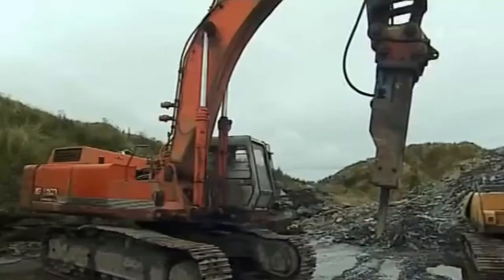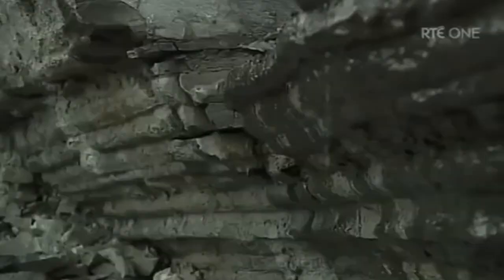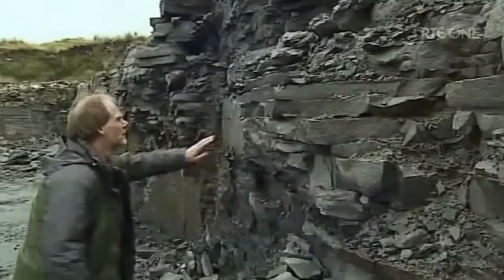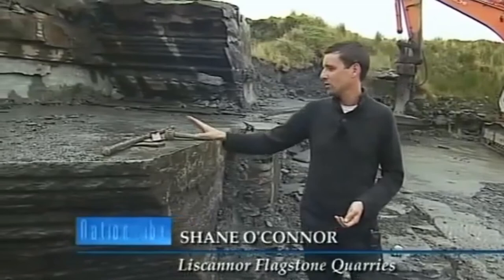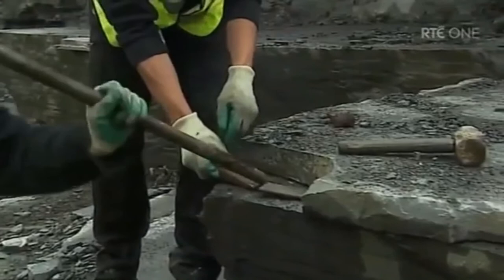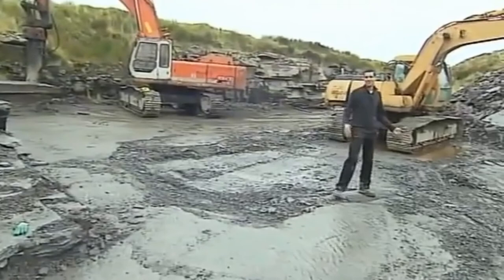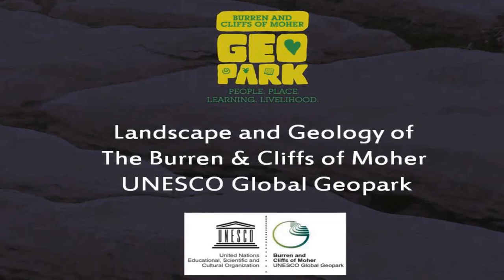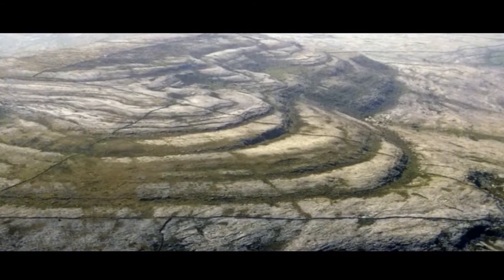Great Local Minds: Dr Eamon Doyle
A full presentation of The Great Local Minds for Heritage Week 2020.

The following videos and music were used in the production of this educational video.

Video clip on Liscannor Flagstone taken from “Liscannor Stone from the Youtube channel Liscannor Flagstone Quarries
Taken from the RTE TV series 'Nationwide' feature on Liscannor Stone. This feature includes footage of our Quarries, Flagstone products, Staff and interviews with members of our Family run business. Geologist Dr. Eamon Doyle from Clare County Council was also on site and gave a very insightful interview on the geographical history of Liscannor Stone.

Video of the Burren Geopark taken from “The Landscape and Geology of the Burren and Cliffs of Moher Geopark” on the YouTube channel Burren & Cliffs of Moher Geopark

Original musical score and tin whistle playing sourced from “Relaxing Celtic Music - Irish Tin Whistle” by abelasyt

Researched and written by Historian & Folklorist Ciara Carew. Video editing by Colm Clancy.